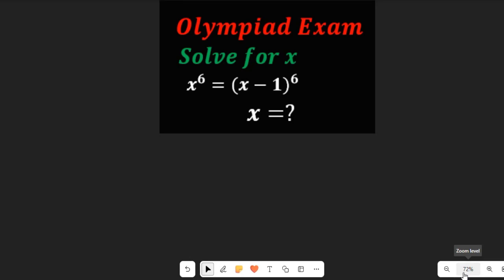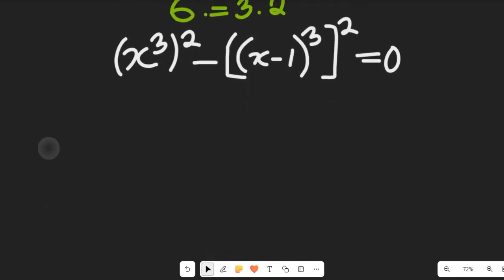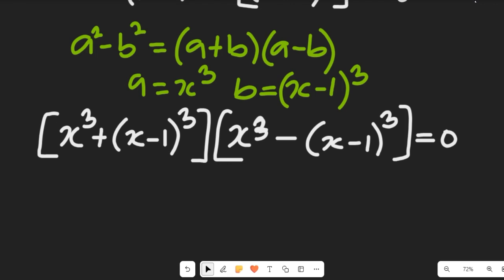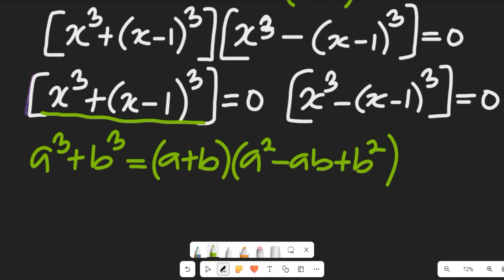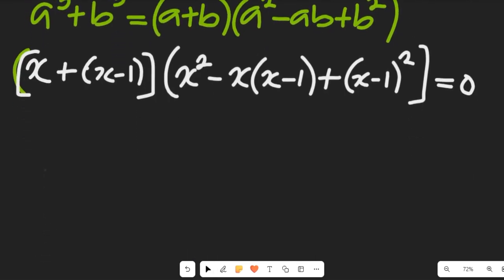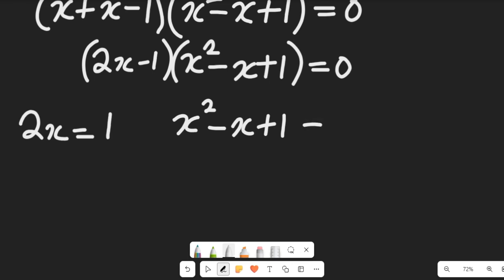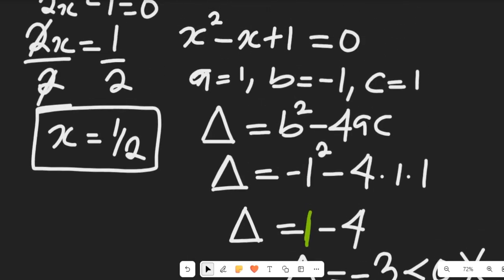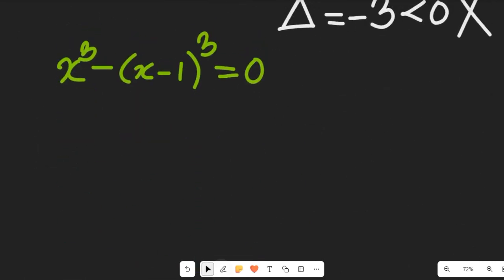International Mathematics Olympiad: Exponential Math Problem Solution for x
Dive into a challenging exponential equation from the International Mathematics Olympiad! This video provides a step-by-step solution for finding the value of 'x' in this intriguing problem. We'll explore the necessary algebraic manipulations and mathematical concepts to arrive at the answer.
This tutorial is perfect for students preparing for math competitions like the IMO, advanced algebra learners, and anyone who enjoys tackling complex mathematical problems. Learn valuable problem-solving techniques and deepen your understanding of exponential functions.

ABOUT THIS CHANNEL:
On this Channel we will present:
1. Mathematics topics for Olympiad Maths Competition, GCSE, SAT students
2. Mathematics topics for senior secondary school
3. Mathematics topics for university students
4. Solve Mathematics past questions etc.